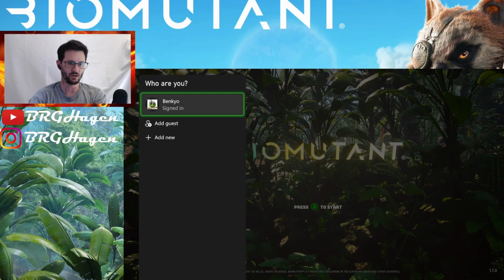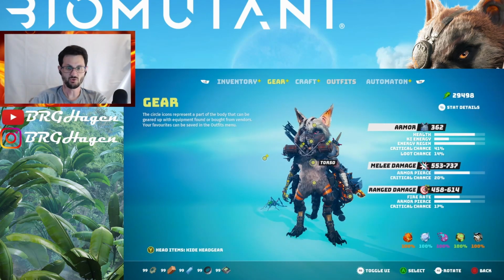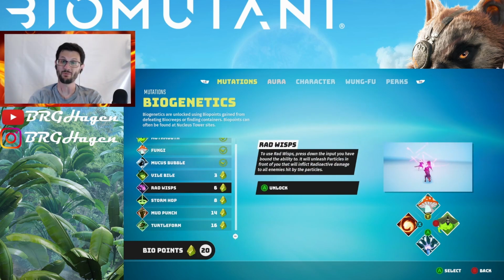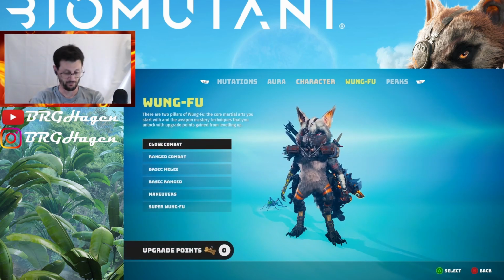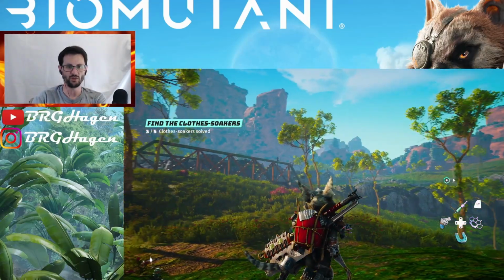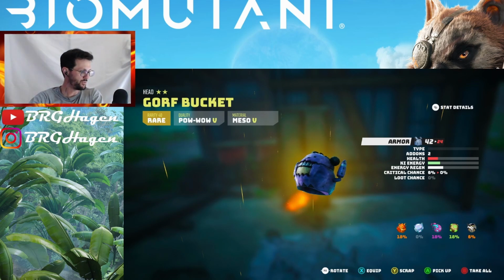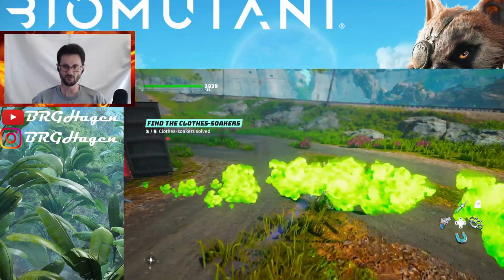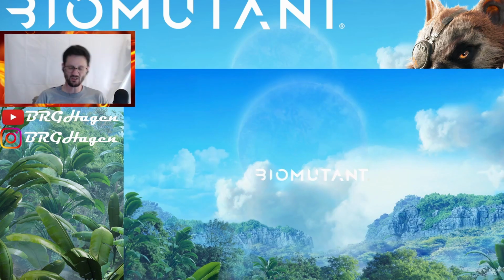Let's talk about and play some Biomutant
Some Biomutant play with a lot of talk about the game and various aspects of your character. Also a slight rant at the end about how I want to proceed forward with making new content.